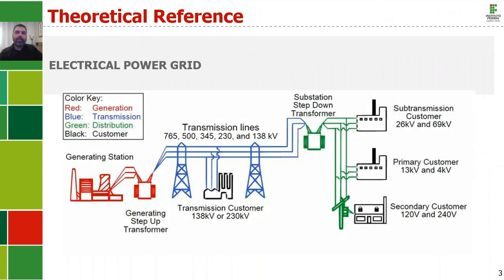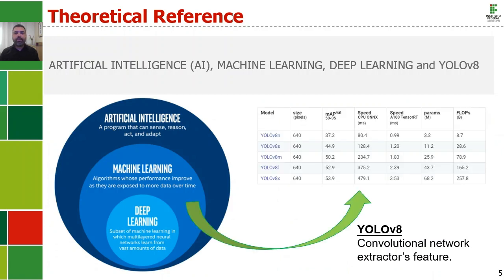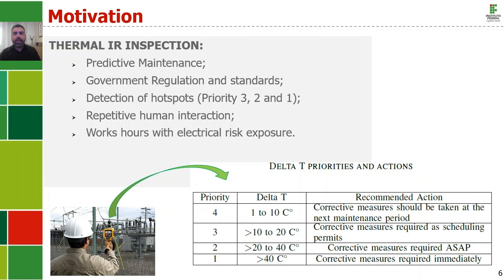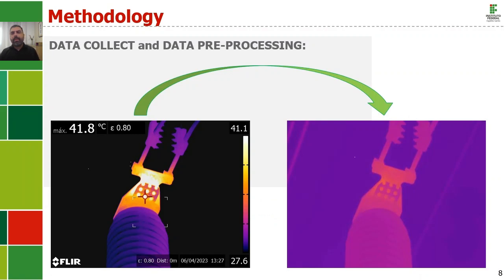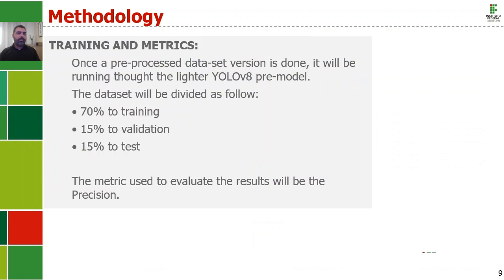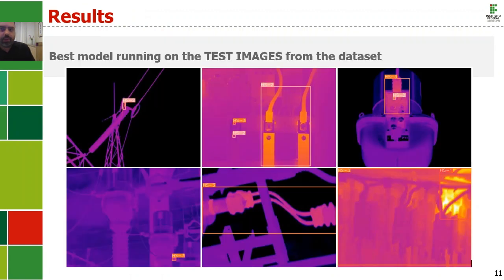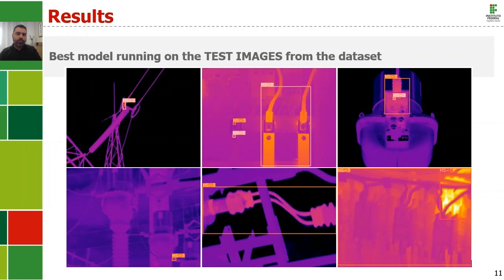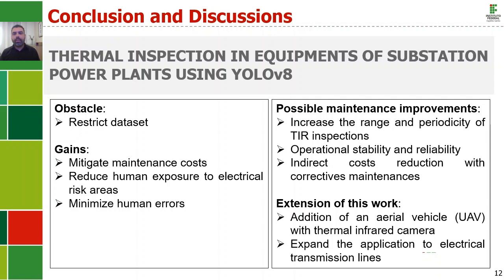ISCI2024 - Camera Ready - THERMAL INSPECTION OF ELECTRICAL SUBSTATION'S EQUIPMENTS USING YOLOV8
Este vídeo foi criado com o Clipchamp